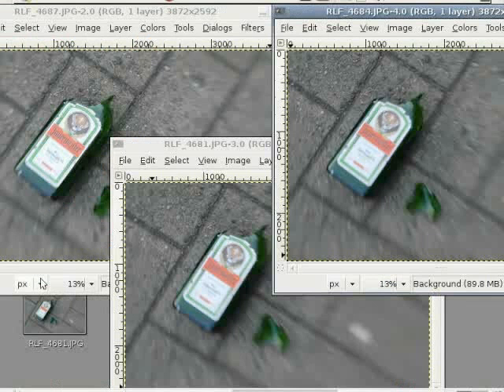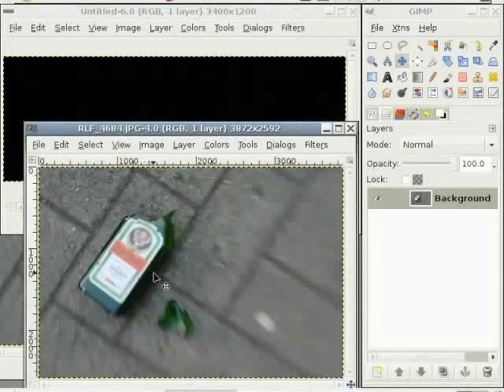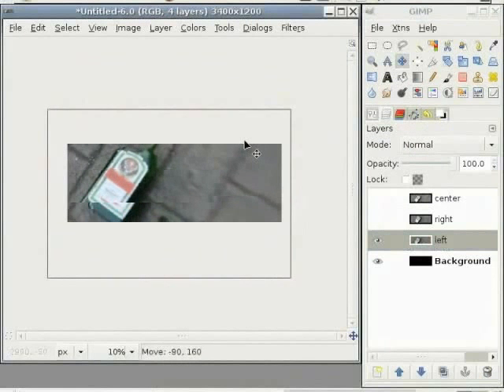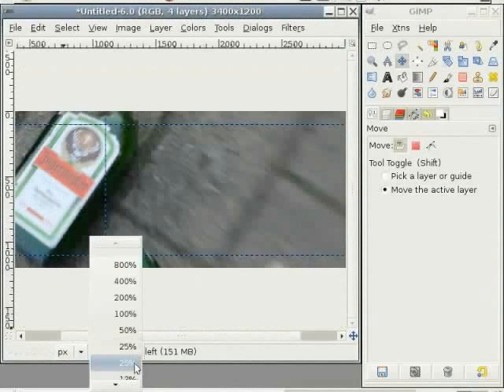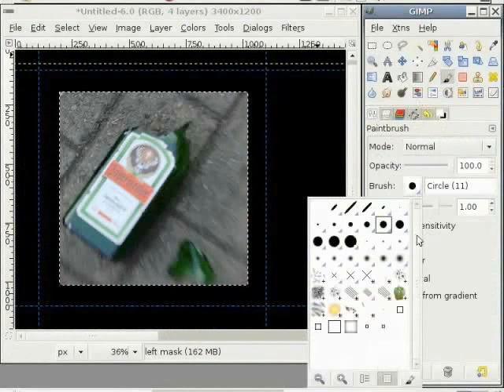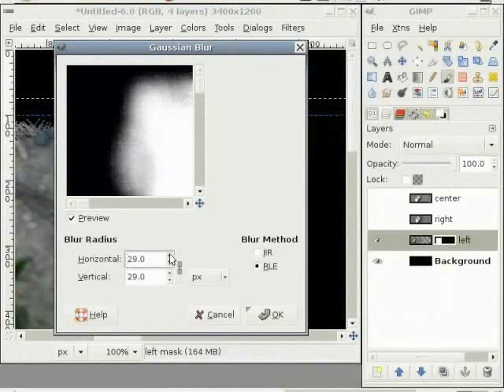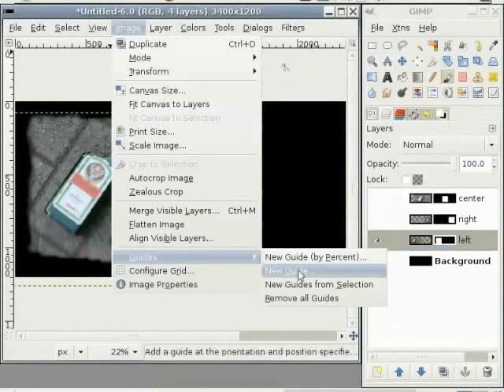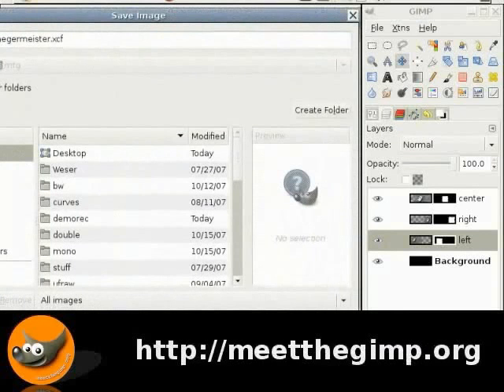Triptychs In A New Way - English